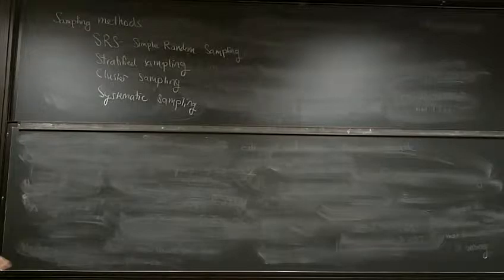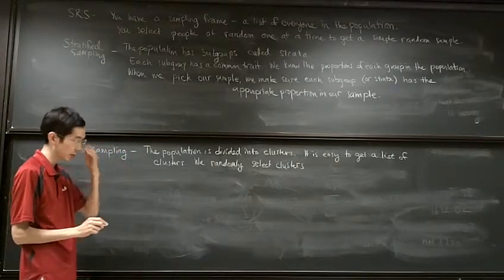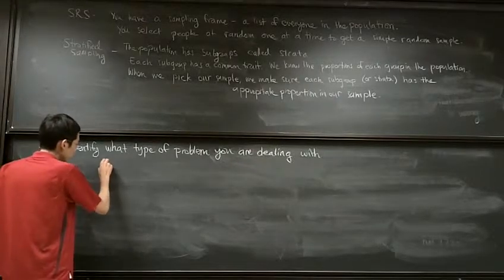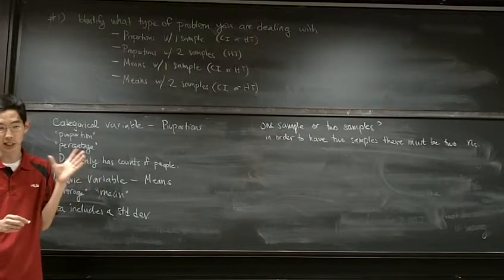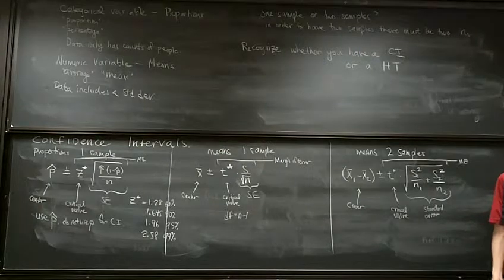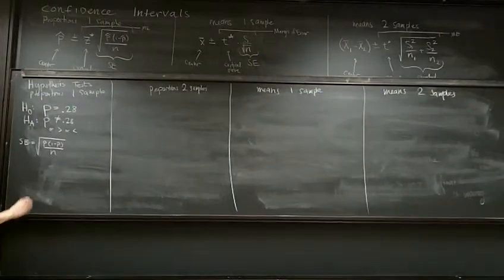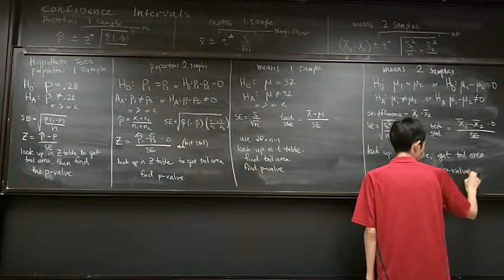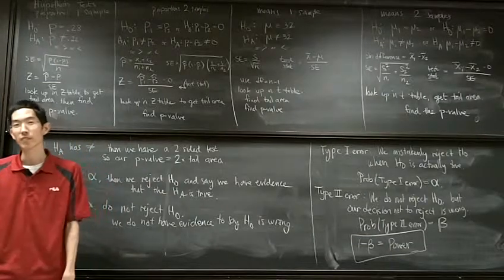Stat XL 10 Lecture Sep 2 2014 Part 2